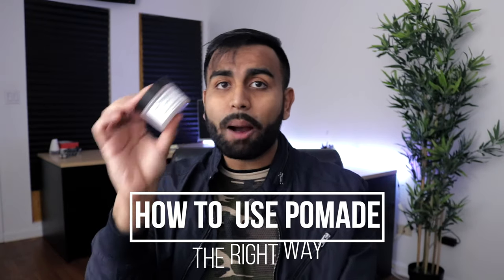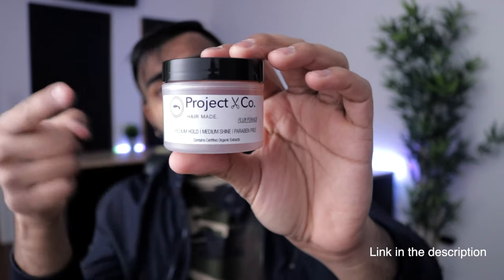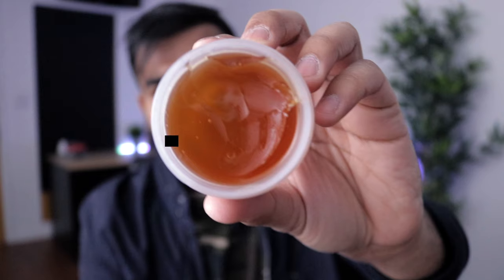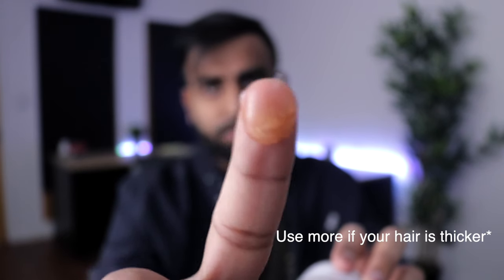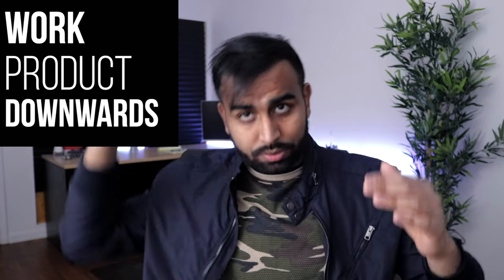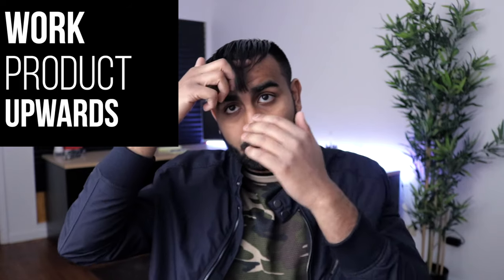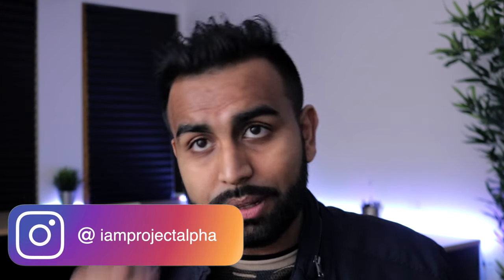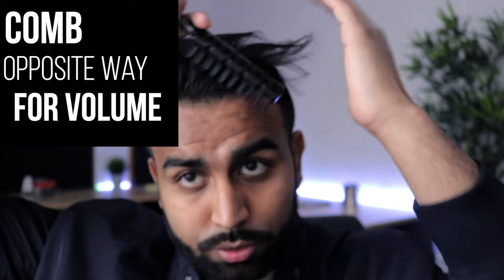How To Use Pomade THE RIGHT WAY! (Maximize Volume & Hold)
Hair Brush